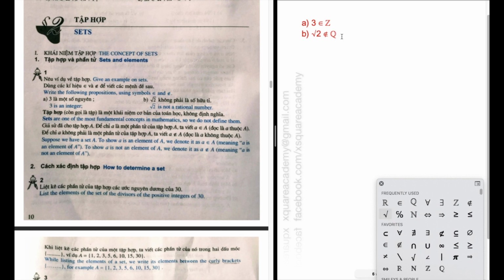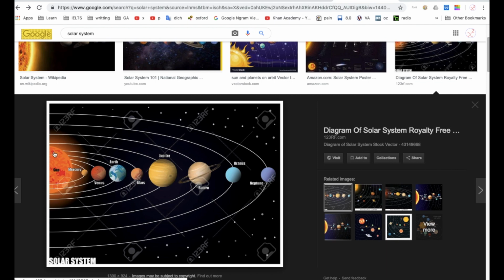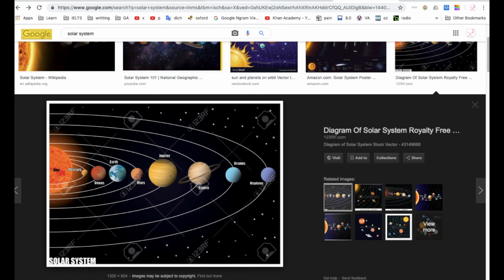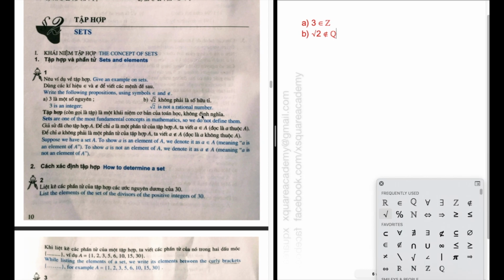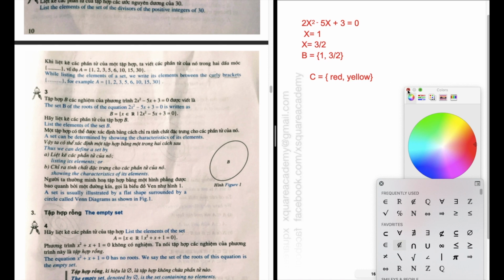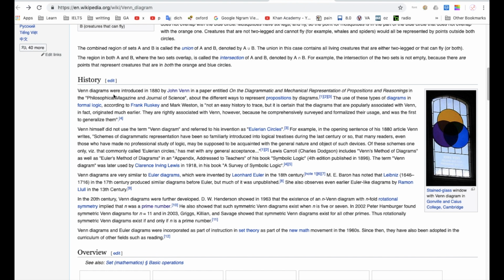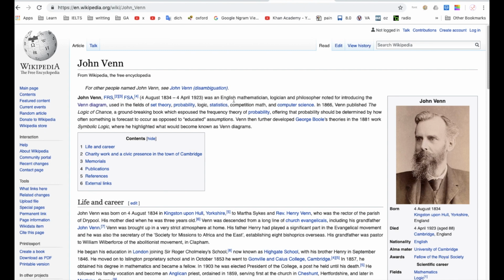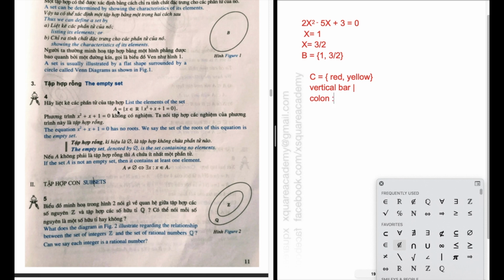Đại số 10_Chương I_Bài 2_Phần I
ALGEBRA 10  CHAPTER I : PROPOSITIONS. SETS
LESSON 2:  SETS   I. THE CONCEPT OF SETS

ĐẠI SỐ 10: CHƯƠNG I : MỆNH ĐỀ. TẬP HỢP
BÀI 1: TẬP HỢP  I. KHÁI NIỆM TẬP HỢP